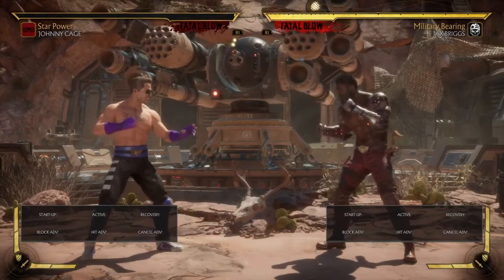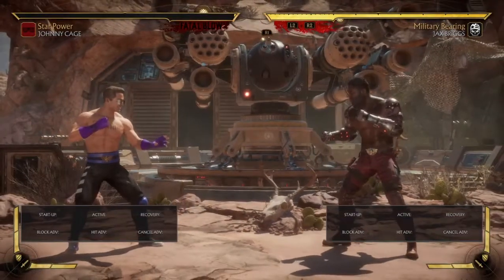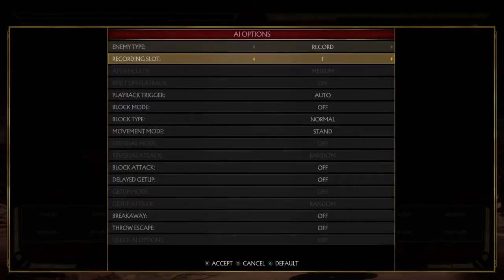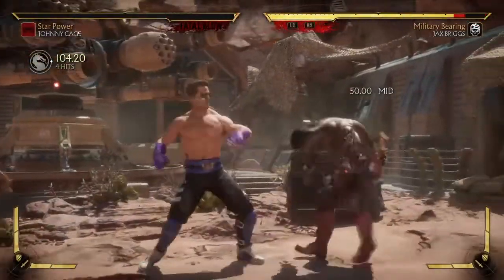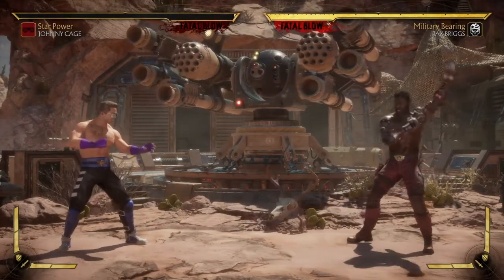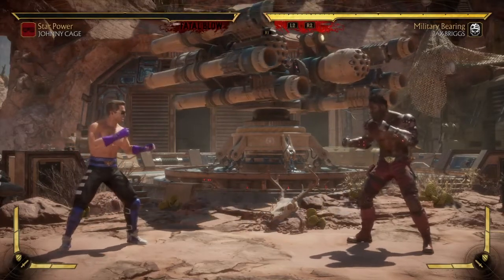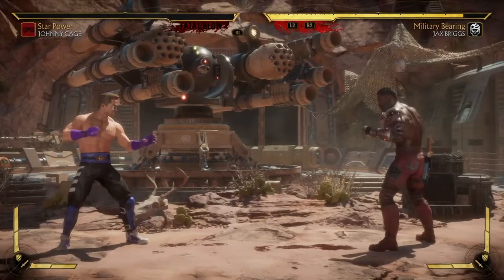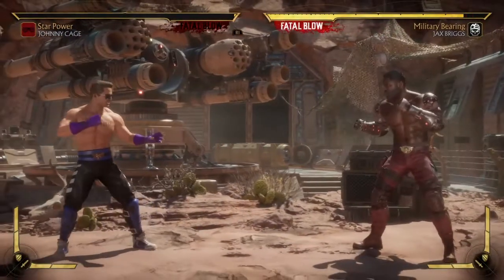Mk11 - Johnny cage has the best Fatal Blow and here's why